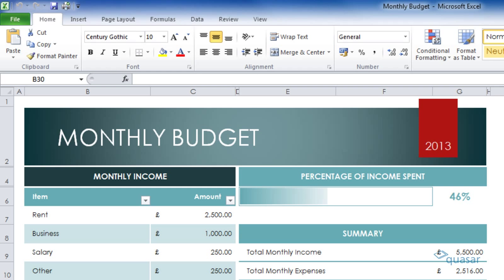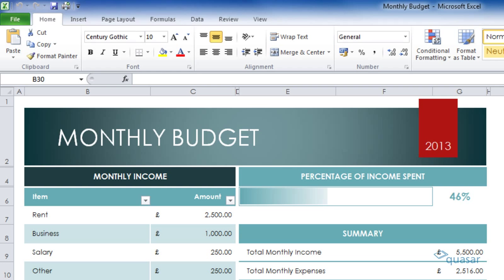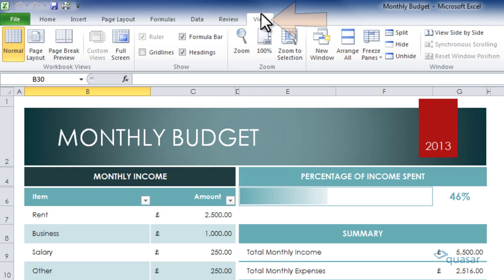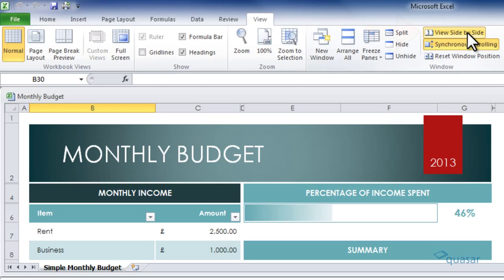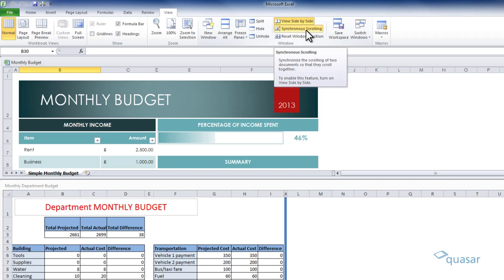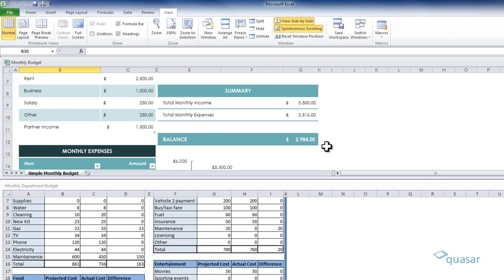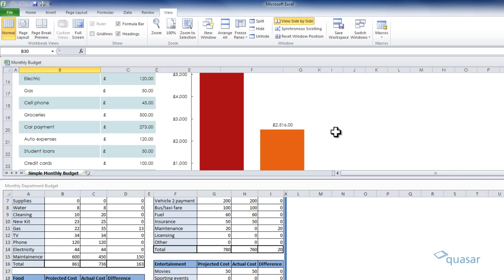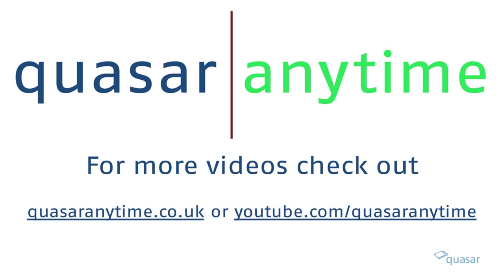View two workbooks at the same time in Excel 2010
How to view two workbooks side by side in the same file!